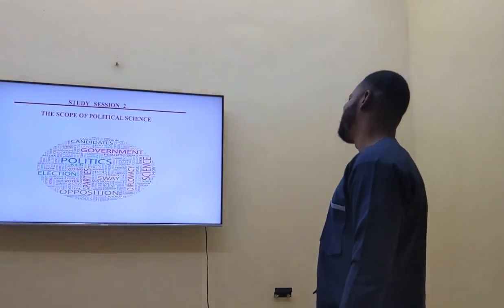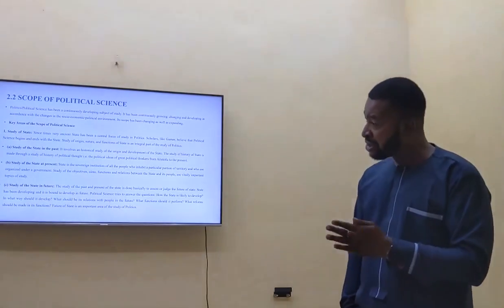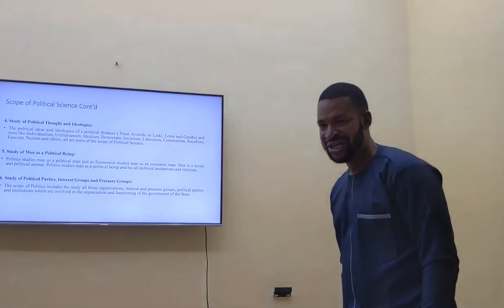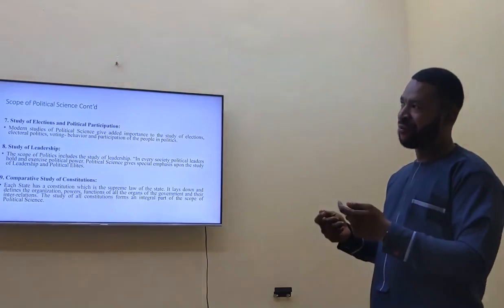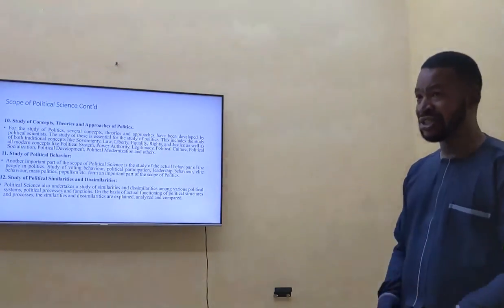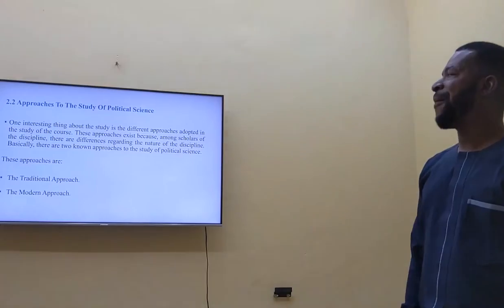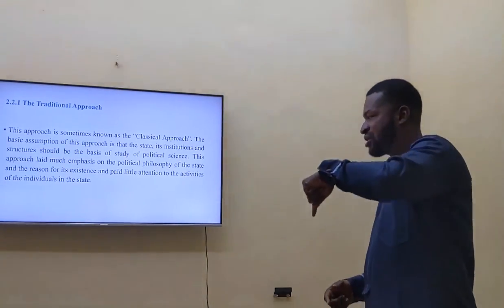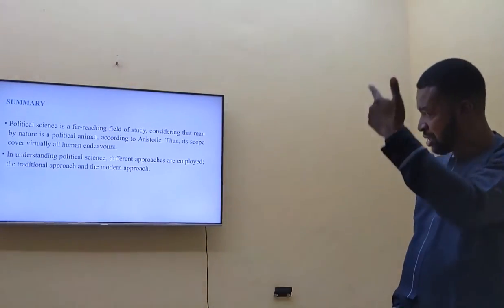ESUT ODL PSC111 Study Session 1